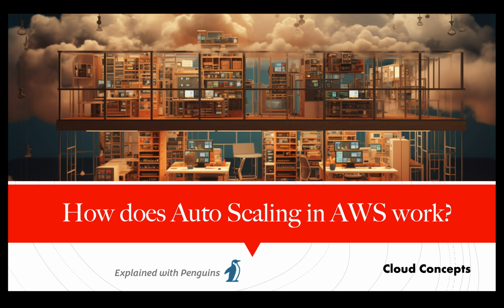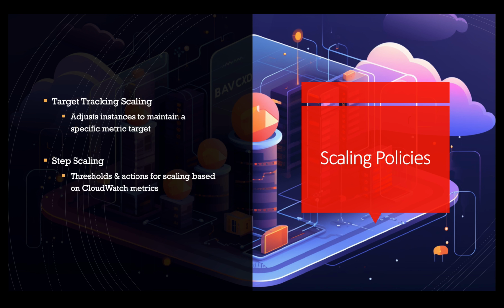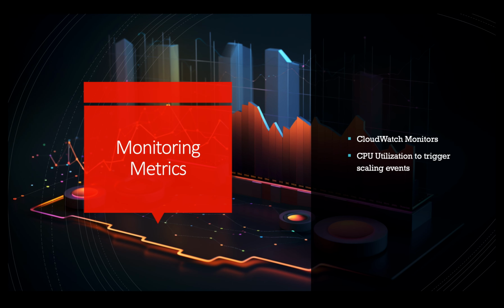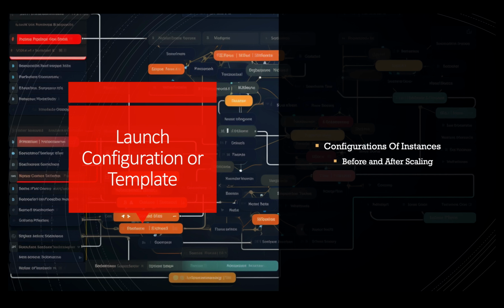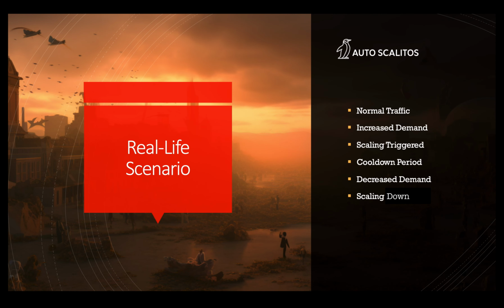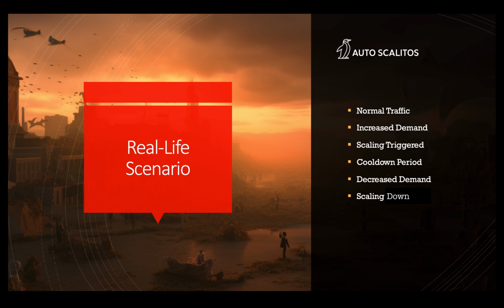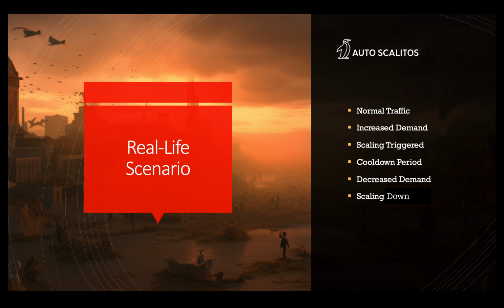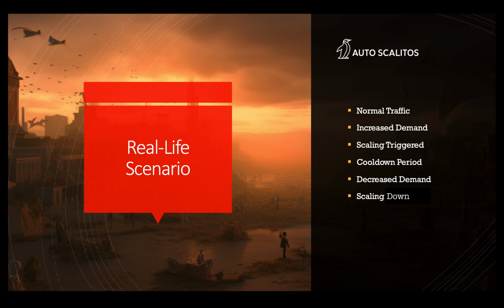Why Auto Scale on AWS? How Does ASG Work on AWS?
Auto Scaling in AWS allows you to automatically adjust the number of instances in an Auto Scaling Group (ASG) based on real-time demand.